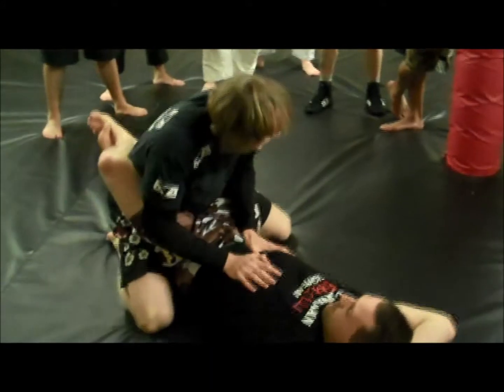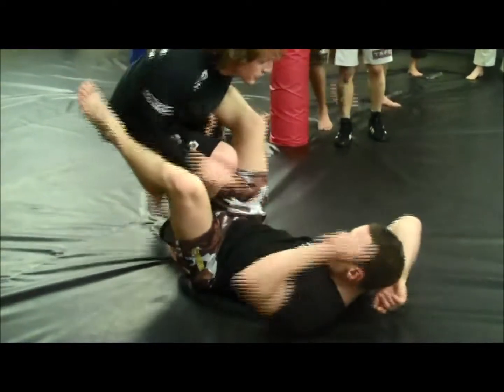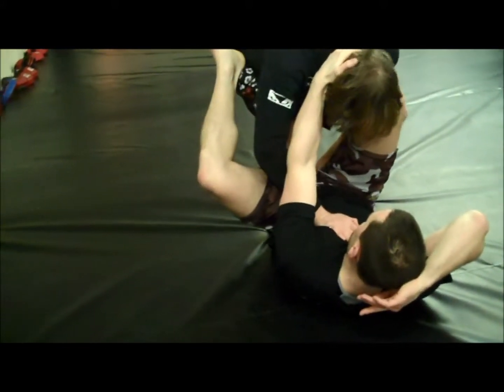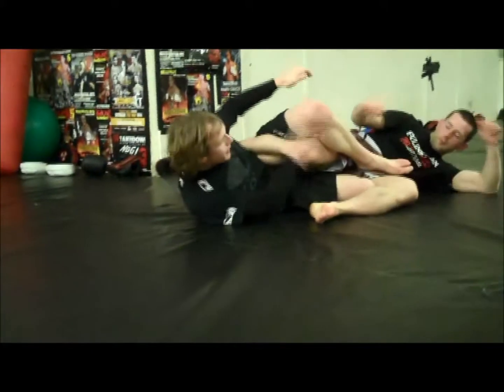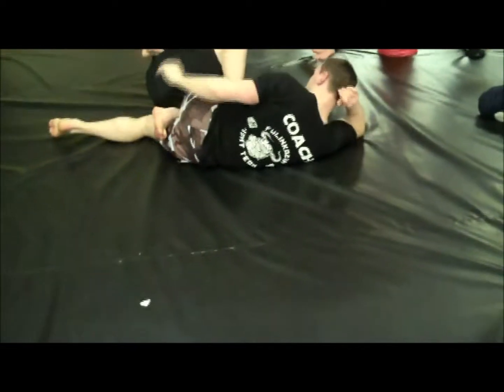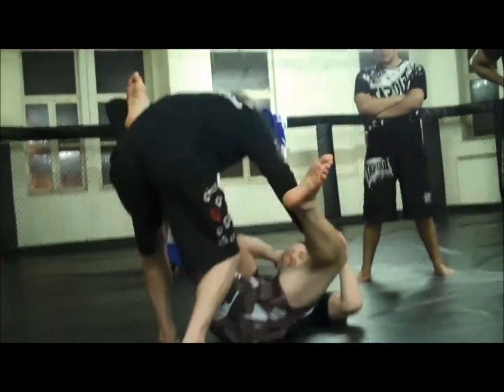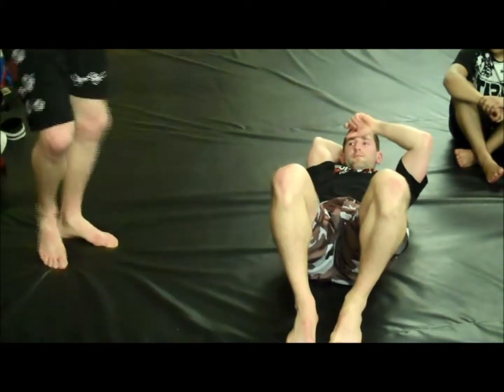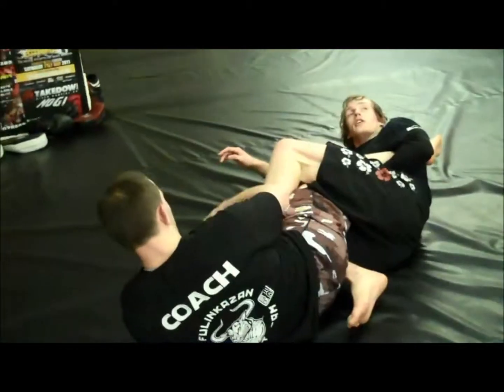(SEMINAR) - Leg Locks for NOGI Grappling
Some interesting ideas and drills for BJJ, Submission Grappling and NOGI